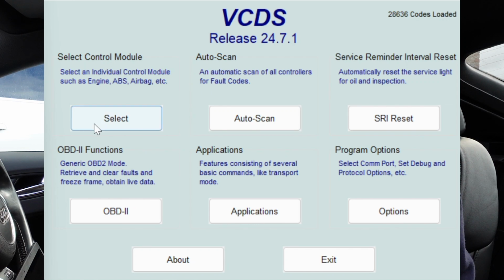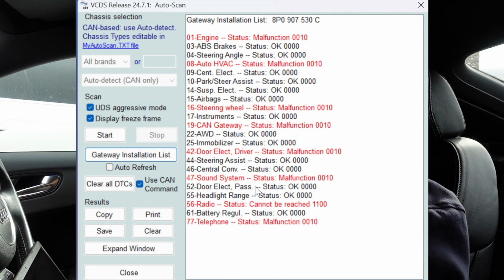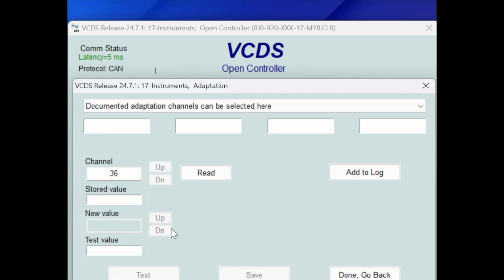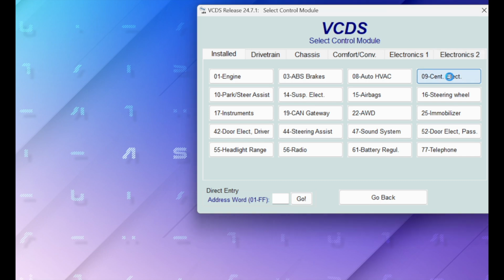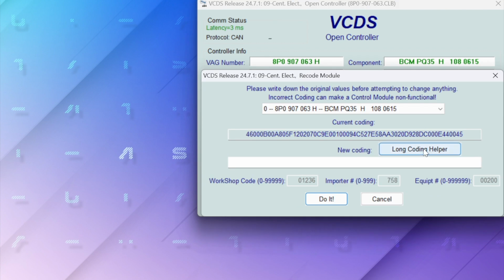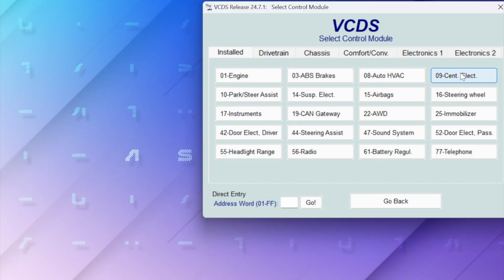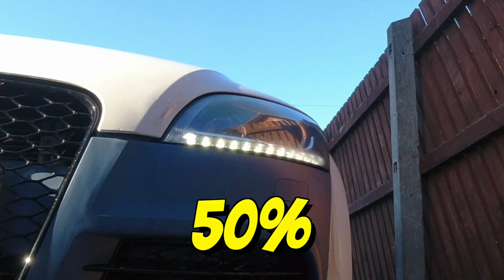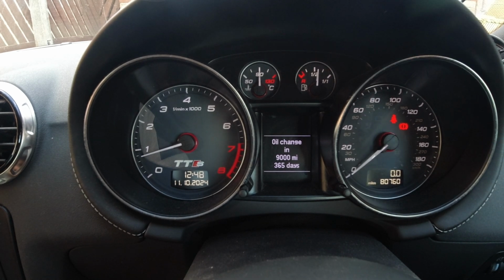AUDI TT MUST HAVE MODS USING VCDS!!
When this crash damaged, audi tt 8j TTS came up on a salvage car auction site I had to buy it!
Its safe to say it needs some attention.

Let me know what mods I need to do in the comment section!

Chapters:
00:00 Intro
02:35 Clear Error Codes
05:49 Enable Needle sweep
06:55 Enable Lap Timer
08:06 Coming home Lights
10:09 Comfort Opening
11:51 Horn Sounds On Locking
12:54 Rear DRL's
14:14 Alter DRL Brightness
15:35 Disable Press Clutch Nag
16:26 Reset Service indicators

🔗 ALL MY LINKS IN 1 PLACE!

🔗 LINKS TO MY GEAR
Sony ZV-1
DJI Osmo Action Camera
DJI Pocket 2 creator combo
Panasonic HC-V180 Handycam
DJI Mini 3 Drone Fly More Combo
RØDE Wireless GO microphone
Rode Lavalier Go Microphone
Rode VideoMicro Microphone
Apple iPhone 12 Pro Max
Apple Macbook Pro 2019
Apple iPad